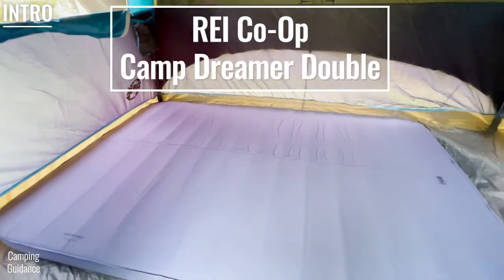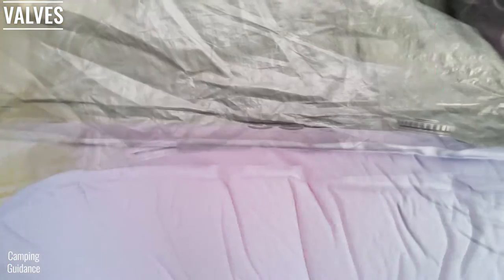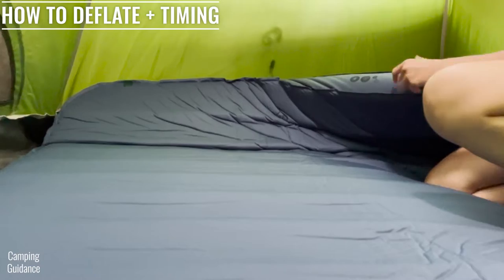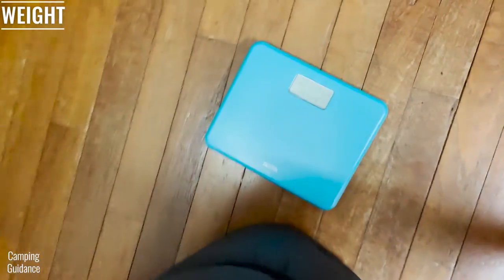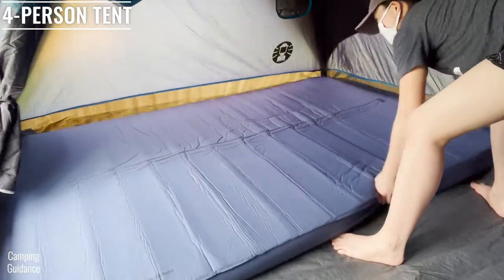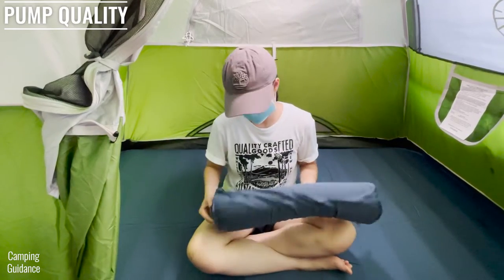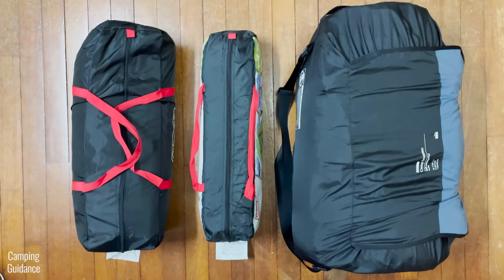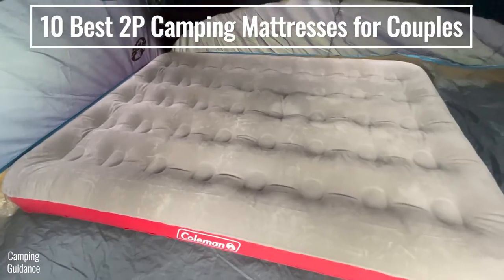REI Camp Dreamer Double (Full Review!)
REI Co-Op Camp Dreamer Double Self-Inflating Deluxe Bed Full Review - Here's everything you'll find out about this 2-person camping mattress in this video:

►Unboxing
►In the Box
►Full Specs
►Comfort (sizing, bounciness, etc.)
►Ease of Use (inflation, deflation, etc.)
►Portability
►Versatility
►Quality
►Pros & Cons
►Recommendation

🧭 Chapters:
00:00 Intro + Unboxing + In the Box
00:22 Comfort
01:31 Ease of Use
03:57 Portability
04:54 Versatility + Sizing
06:33 Quality
08:28 Pros + Cons + Recommendation